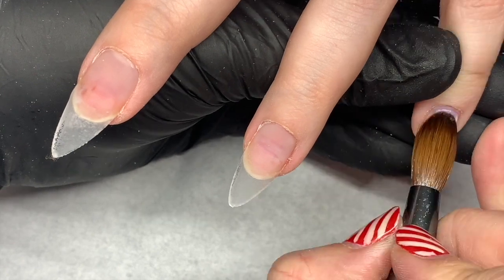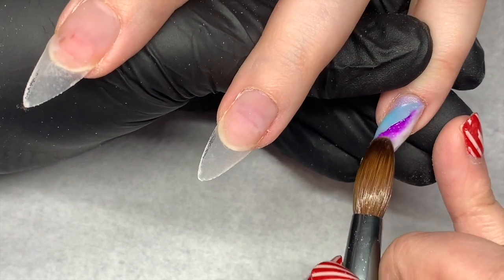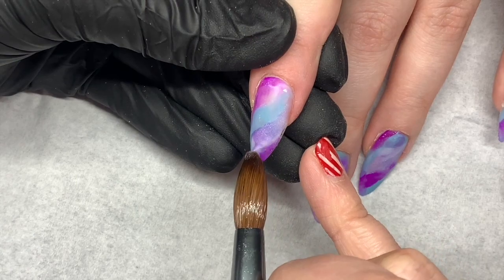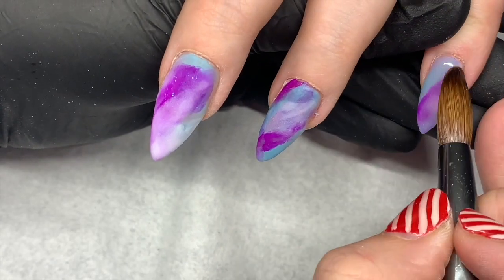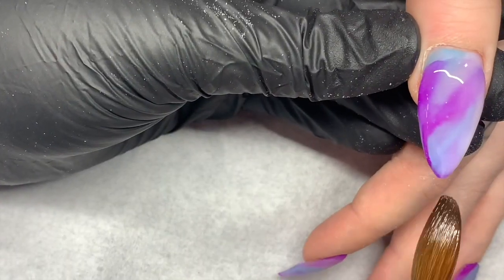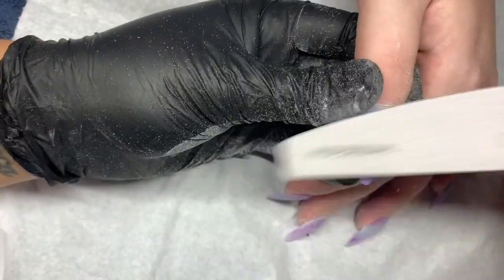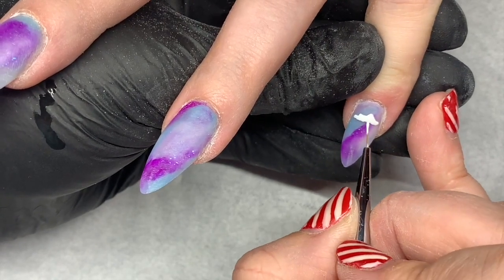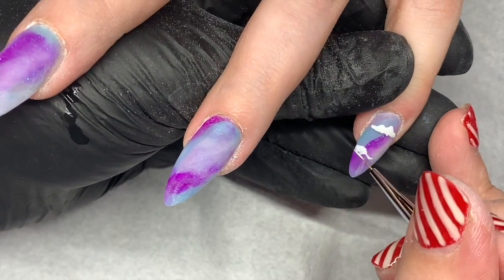Pastel Cloud Set using GLITTERBELS Gel Polish with Nicola Bishop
Hi everyone this is Nicola, I am one of the Glitterbels Brand ambassadors and educators.
Today's video is a pastel purple cloud set.